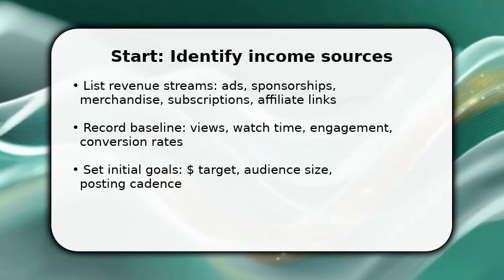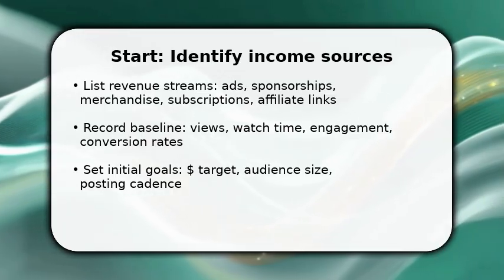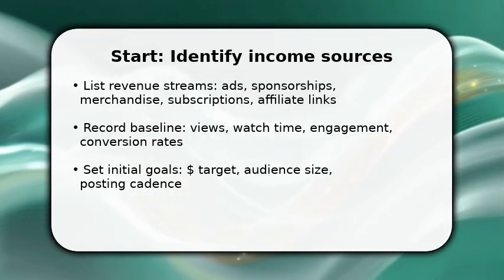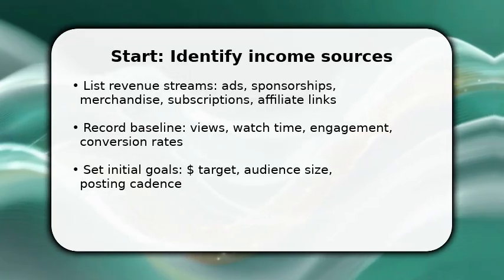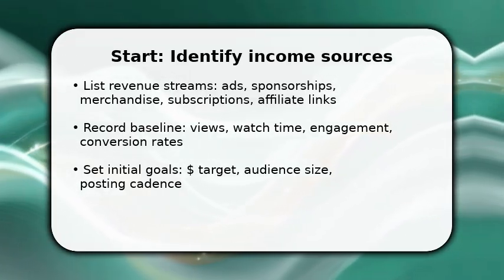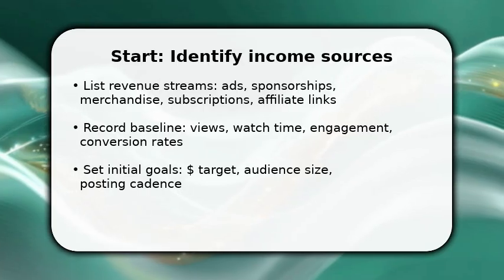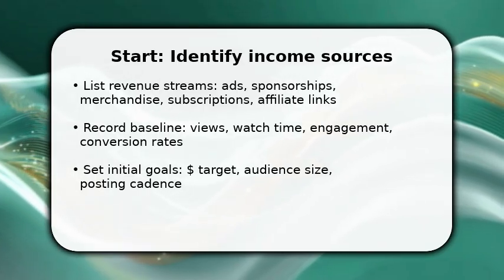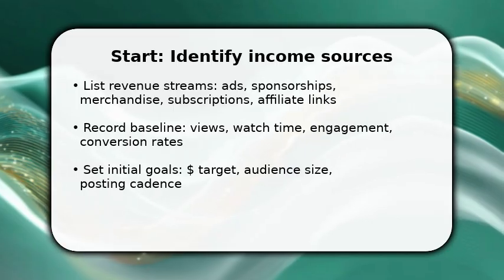How Much Content Creator Earn - Step by Step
Discover the financial journey of content creators as they navigate earnings from their YouTube channels. This step-by-step guide breaks down various revenue streams, including ad sales and sponsorships, to provide a clear understanding of how much you can potentially make.